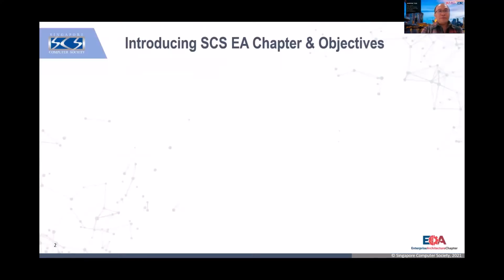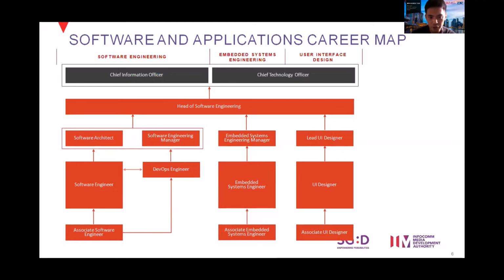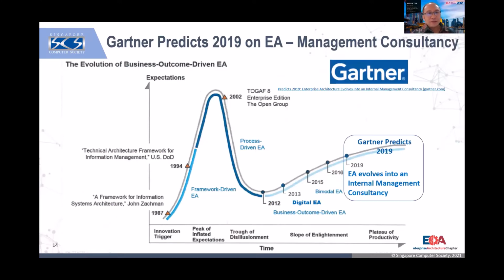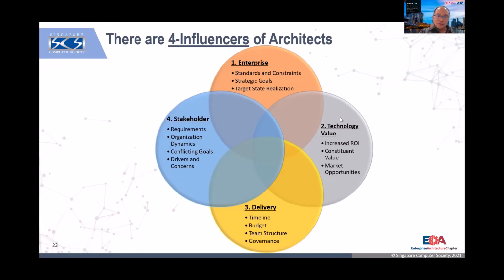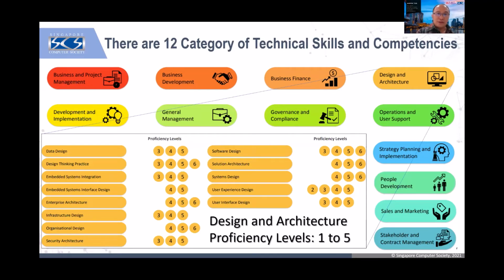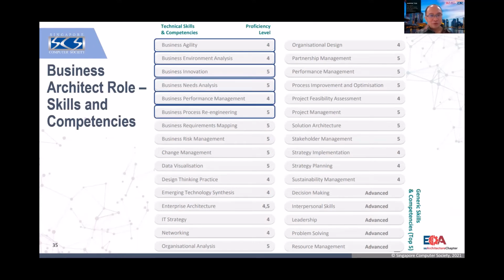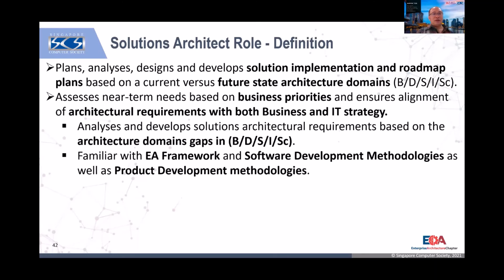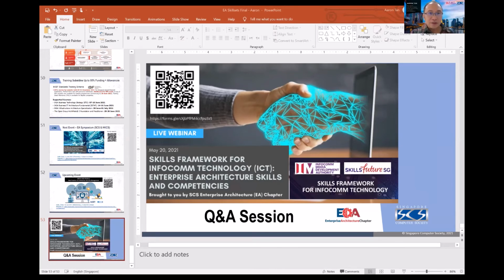Singapore's Skills Framework for Infocomm Technology (ICT)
Under Singapore's Skills Framework for Infocomm Technology (ICT), Enterprise Architecture (EA) is one of the critical skill areas to support the Strategy and Governance of an organisation. Its role is recognised widely in successful digital businesses. According to Gartner, 40% of organisations will engage Enterprise Architects to help ideate new business innovations made possible by emerging technologies.

Join us for this webinar to explore EA skills and competencies for individuals to make informed career decisions and for organisations to plan career pathways and training for their ICT talents.